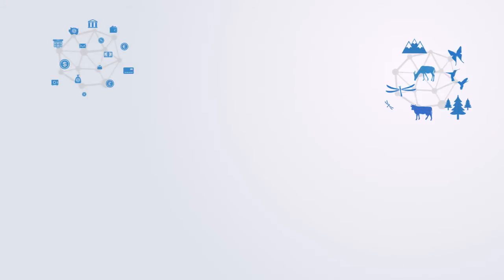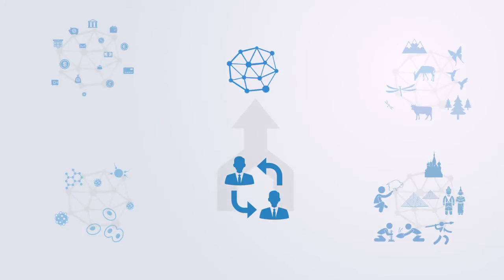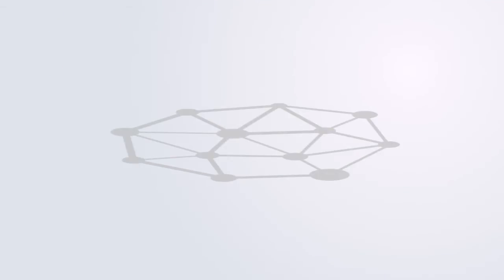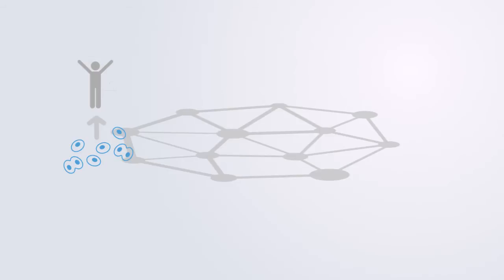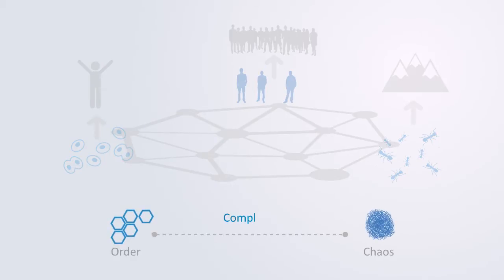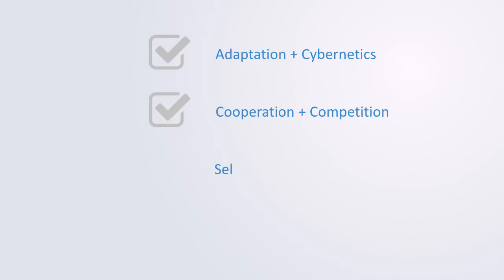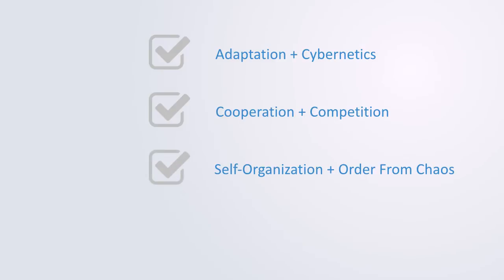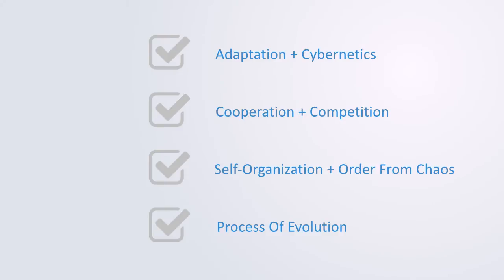Complex Adaptive Systems Course Intro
Take the full course on Complex Adaptive Systems on our